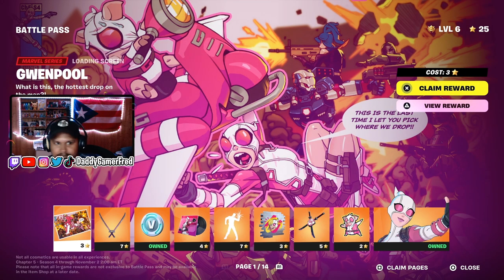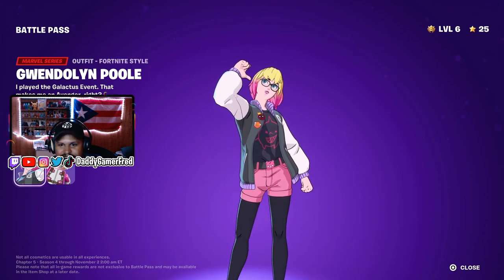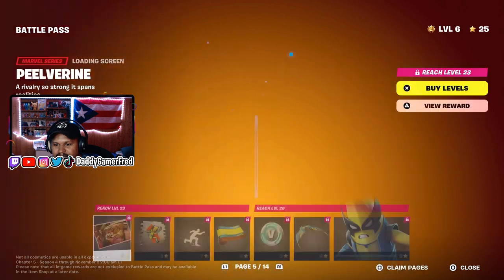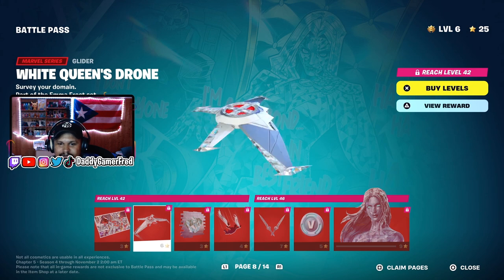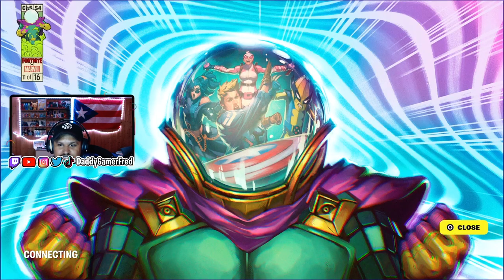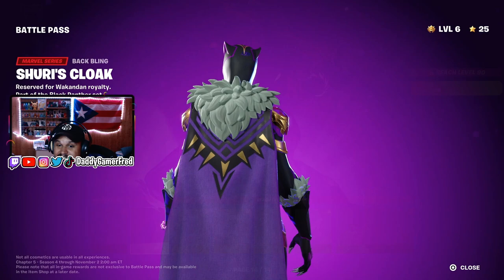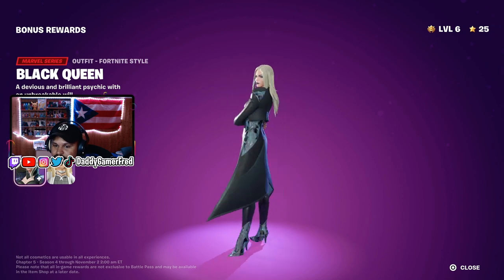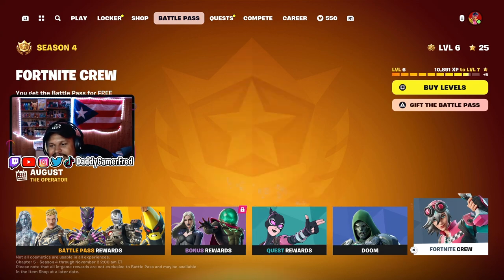THE BEST BATTLE PASS EVER! (FORTNITE CHAPTER 4 SEASON 4 BATTLE PASS REVIEW)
Follow Daddy Gamer Fred
◉ YouTube Member: ​
◉Nintendo Switch Friend Code : SW- 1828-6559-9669
◉PSN : DaddyGamerFred
◉Pokèmon G0 Trainer Code : 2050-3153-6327